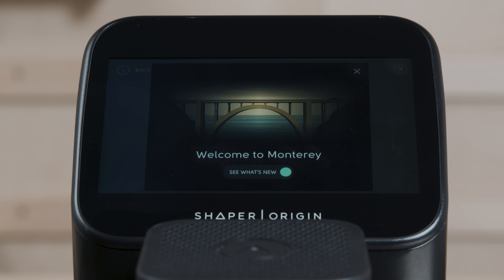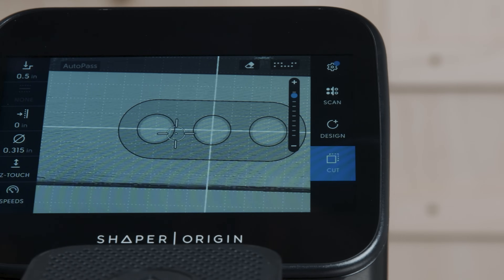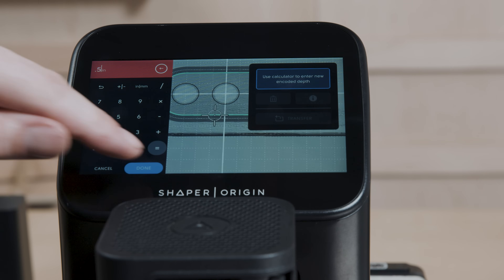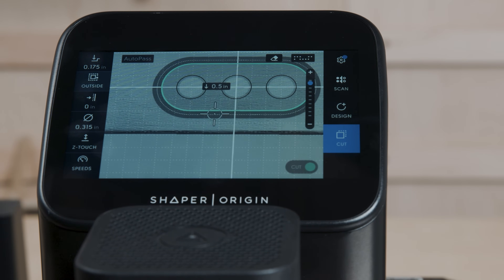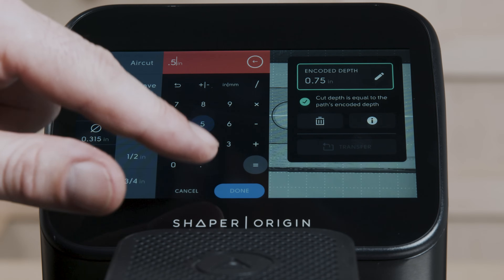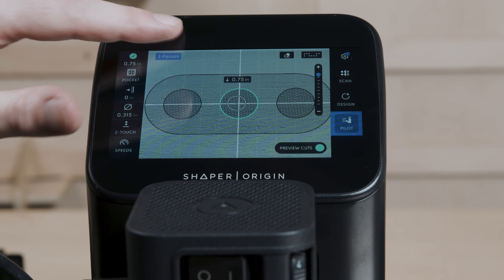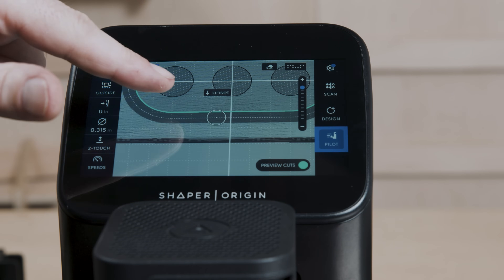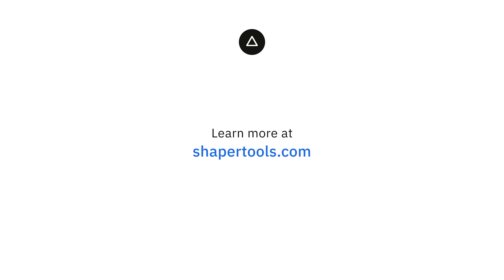Shaper Origin Software Update: Introducing Monterey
Our 13th Free System Update brings improvements to Encoded Depths as well as an important connection to Origin’s newest accessory, BenchPilot!

Monterey is now ready to download and free for all Origin owners, both Gen1 and Gen2. This update makes your Origin even more capable and powerful.